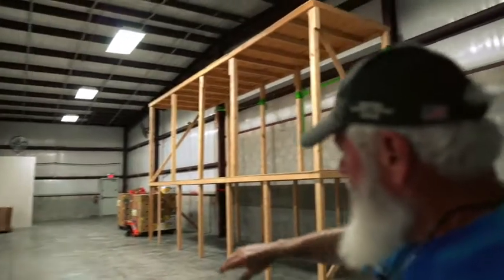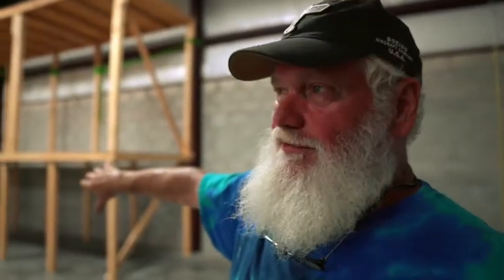New Food Pantry Warehouse: Can you help us?